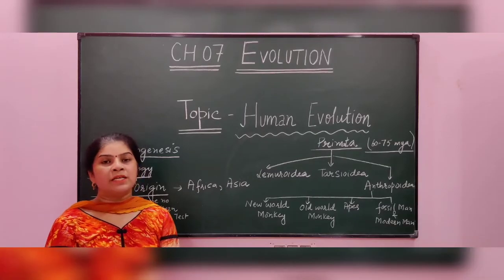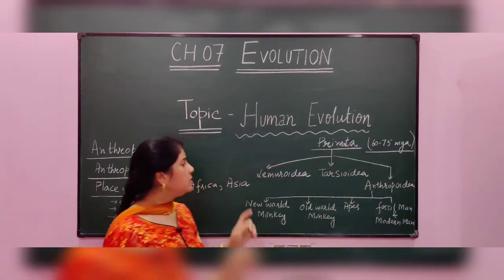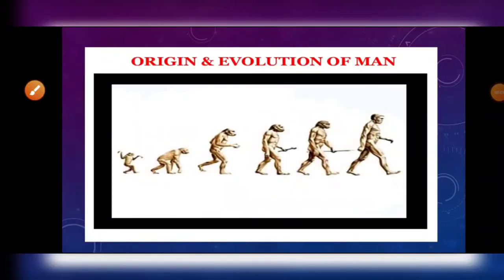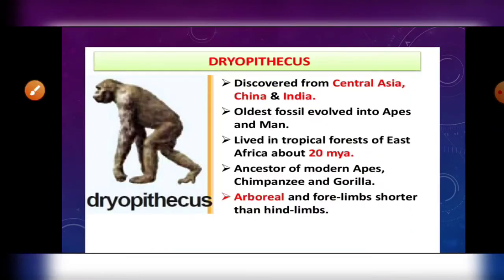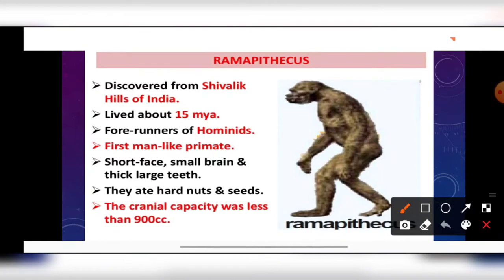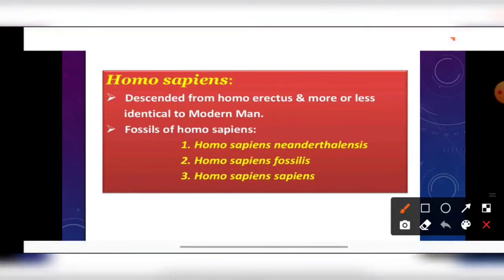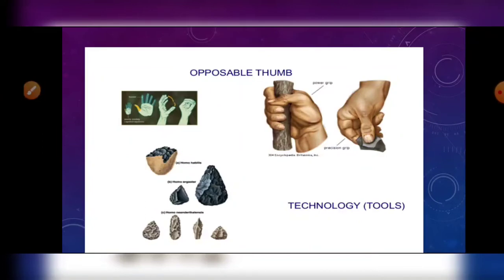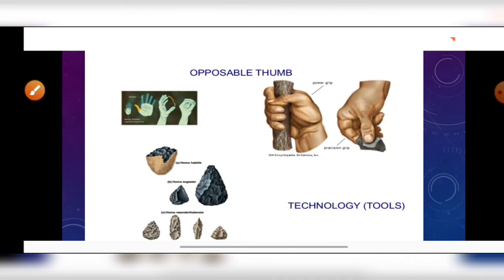C12 CH07 Part 9 Human evolution